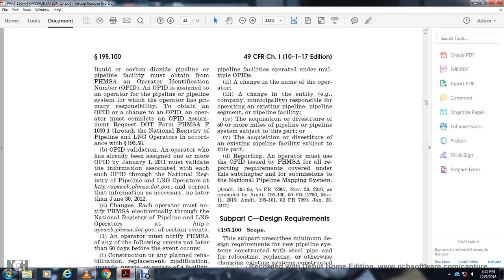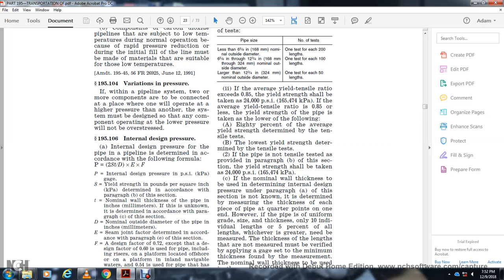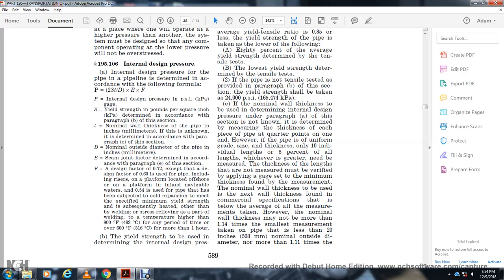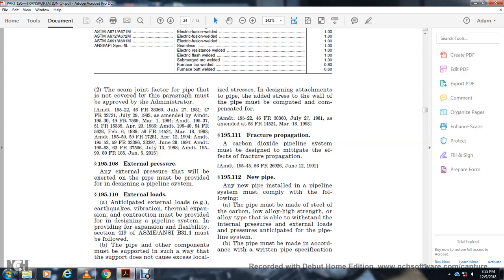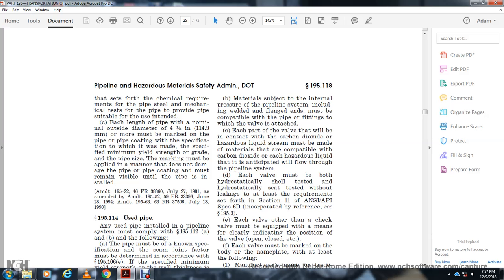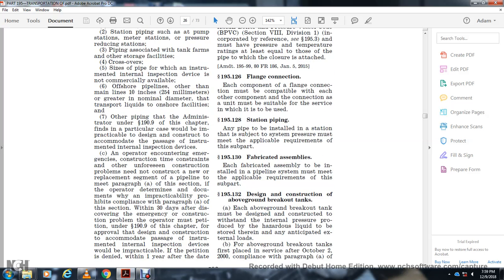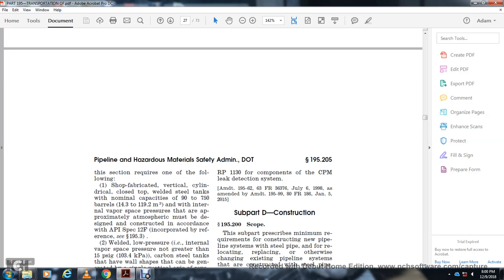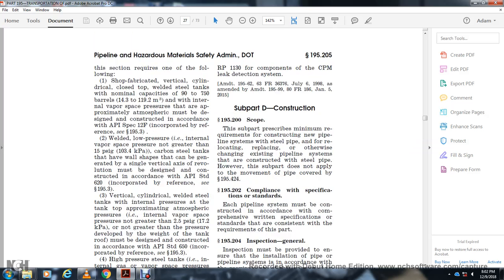PART 195 TRANSPORTATION OF HAZ LIQUID BY PIPELINE SUBPART C